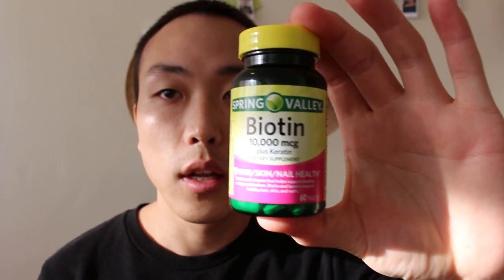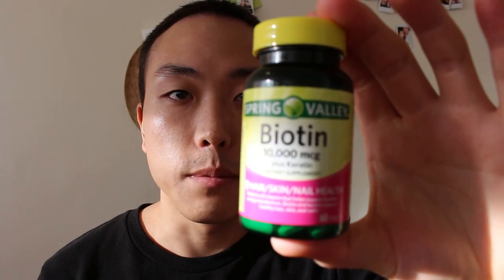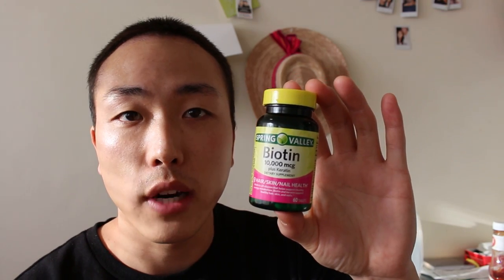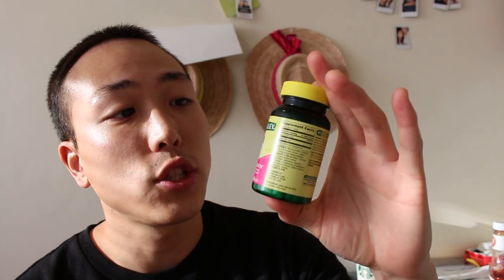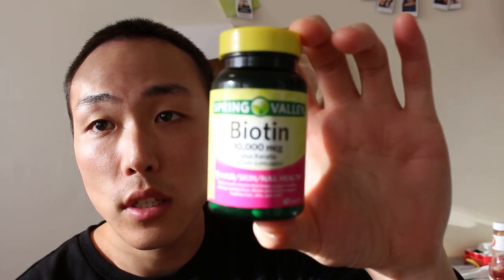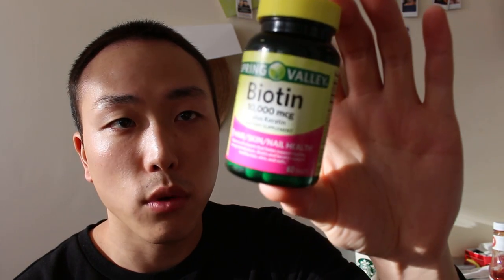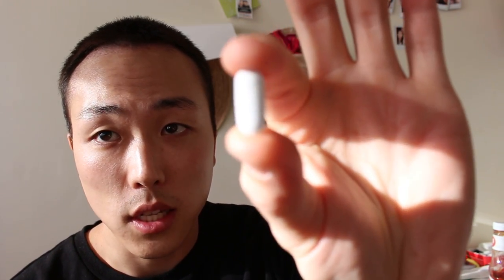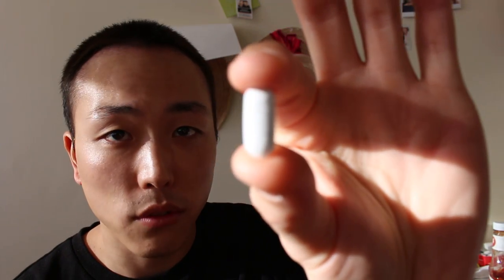Biotin 10,000 mcg for Hair Growth after Hair Transplant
Hey guys, this video a review of Biotin 10,000 mcg for healthy hair, nails, and skin. I started taking Biotin 10,000 mcg for about 50 days and have noticed quite a big difference in the density and thickness of my hair.

I had an FUE hair transplant back in November 2016 and wanted to supplement my hair transplant with Biotin so that I can grow my hair faster. Normally, most people don't see any results until their 3-4 month mark after their hair transplant, but I can really say that Biotin is helping accelerate the hair growth process. My hair has also been more noticeably thicker and coarse than before. Luckily, I am not experiencing any negative side effects so I will continue to take Biotin and see where it takes me while I continue my hair transplant journey.

Please visit Hairliciously.com for more updates and tips on how to maintain your hair!

Products I am using to supplement my FUE hair transplant:

1. Finasteride 1mg/day (generic brand for Propecia/Proscar) - Finasteride is approved by the FDA for male pattern baldness and is effective in slowing hair loss for men.

2. Biotin 10,000mcg/day - Biotin is effective in thickening hair, nails, and beautifying the skin. I've noticed thicker and stronger hair after using Biotin for the past few months.

3. Vitamin D 3,000IU/day - Vitamin D helps maintain a healthy body

4. Minoxidil (Rogaine) - Minoxidil slows hair loss progression and promotes hair regrowth. I've noticed that using Minoxidil helped me grow my transplanted hairs a lot more quicker.